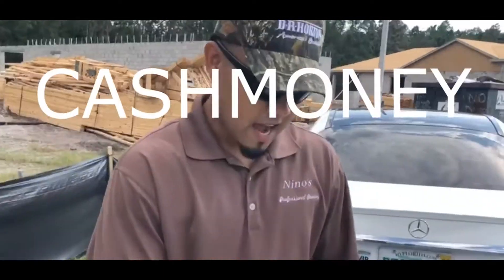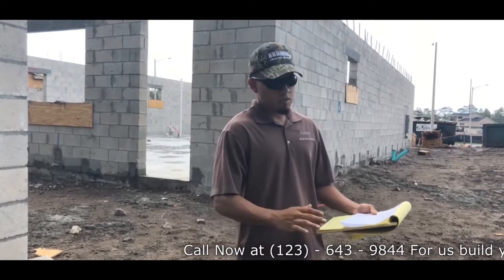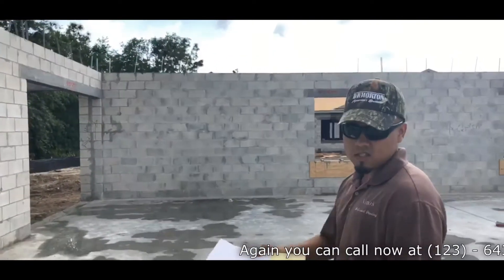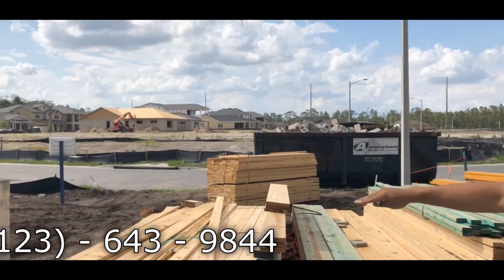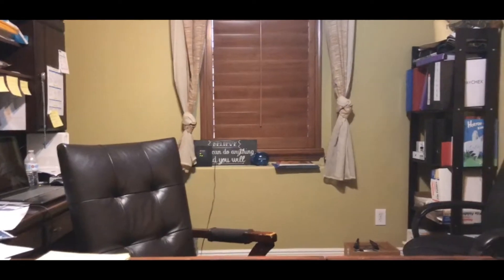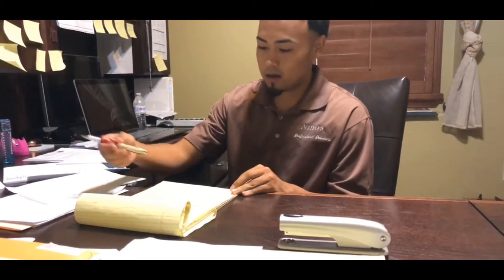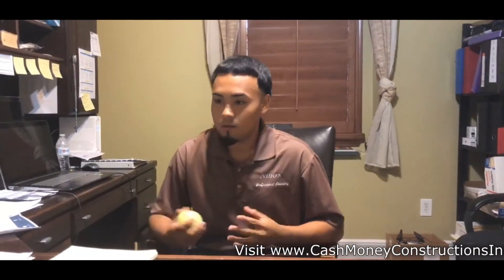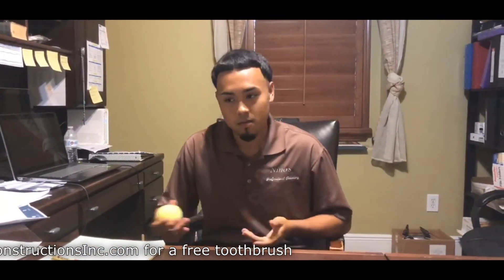Raul likes to build.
Hes good at building buildings and stuff.